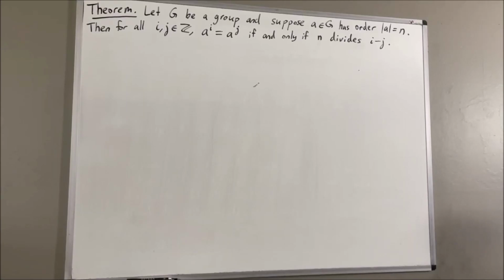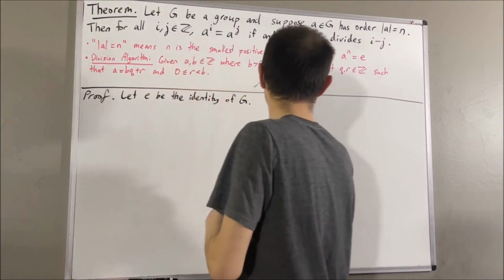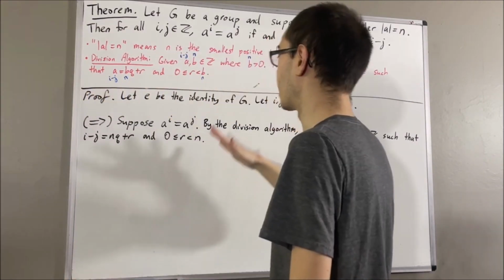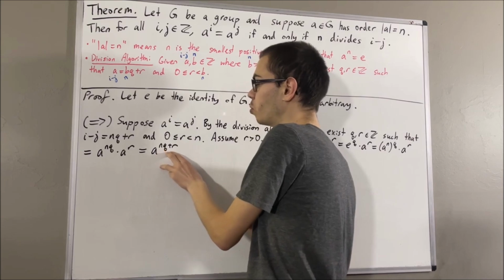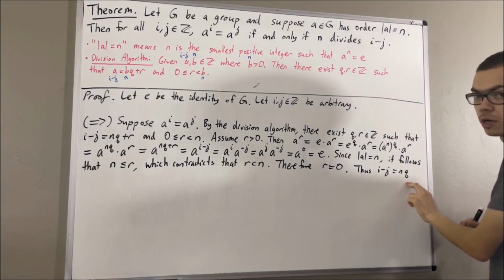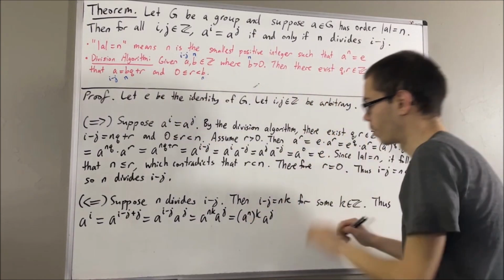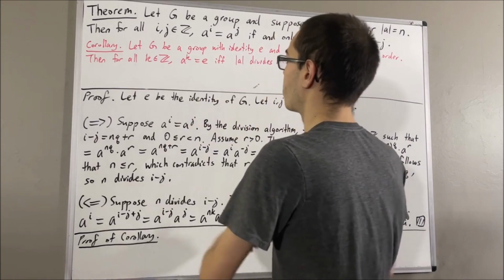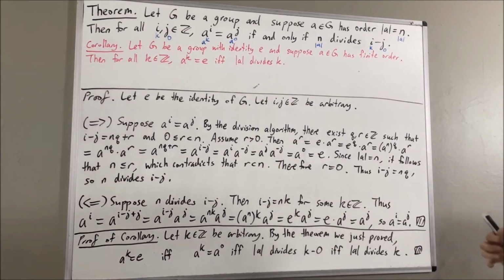Prove if |a| = n in a group then a^i = a^j if and only if n divides i - j (ILIEKMATHPHYSICS)